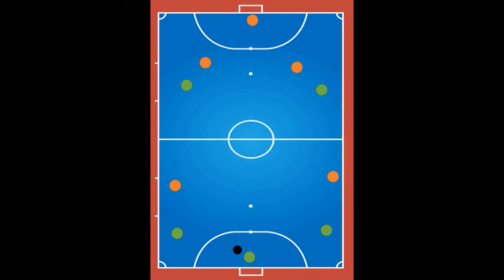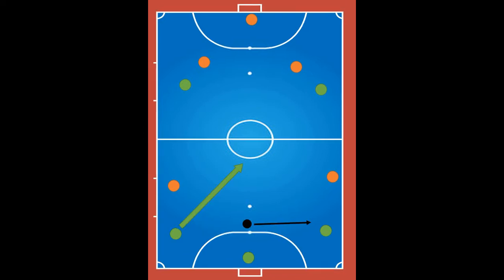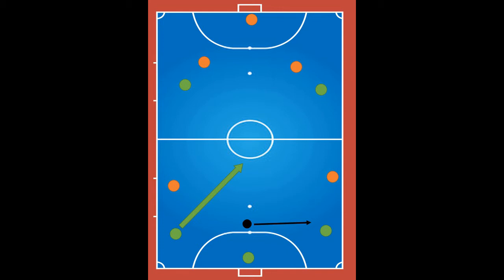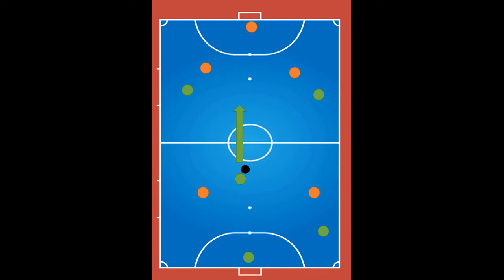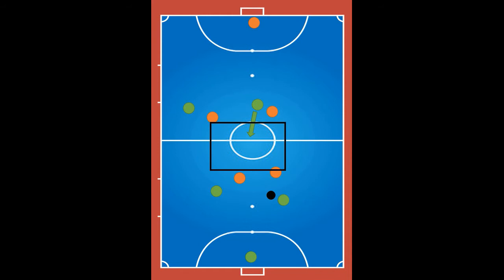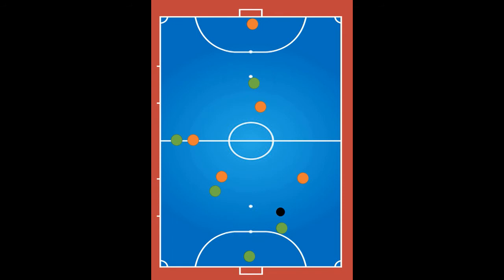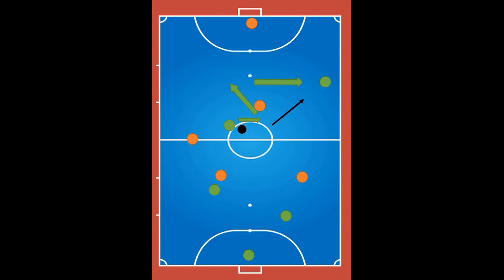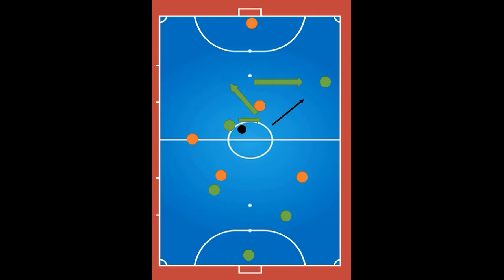Futsal Attacking principles